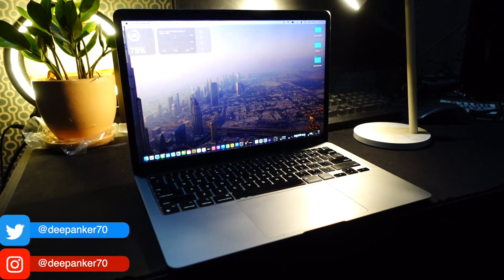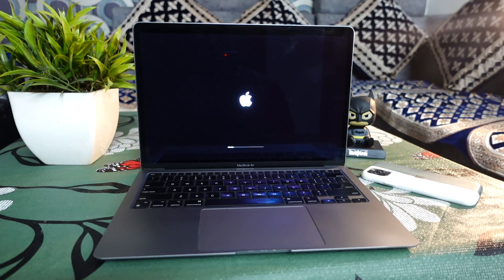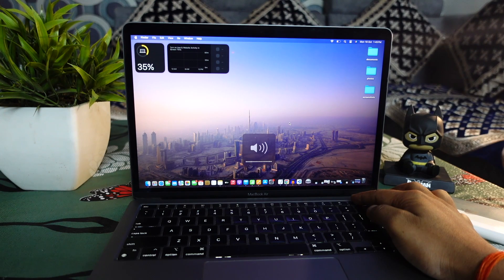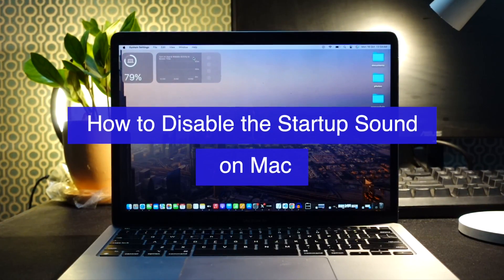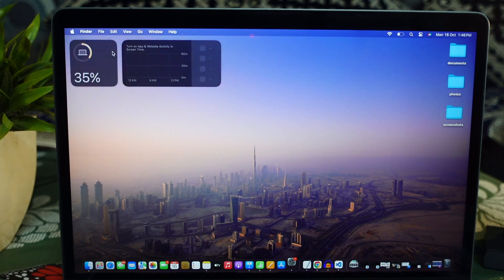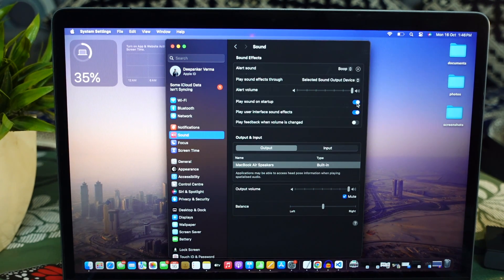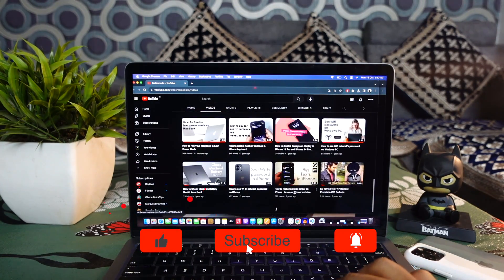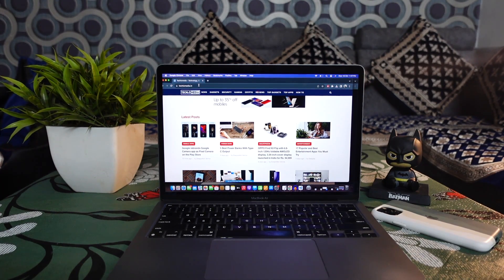How to Disable Startup Sound on Mac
Learn How to Disable Startup Sound (or "Chime") on Mac

When you boot up or restart your MacBook or desktop Mac, it plays a startup sound. This lets you know that the Mac is starting up properly. The volume level of startup sound depends on the volume level your Mac was set to when it was shut down. If your Mac was set to maximum volume level when it was shut down, the startup sound will be played at maximum volume. If your Mac was muted, the startup sound will be silenced. In latest MacBook models, the startup sound has been enabled by default. If you want your Mac to boot silently without any startup sound, you can disable it.

How to turn off Startup Sound on Mac